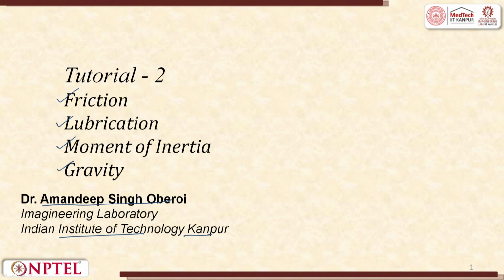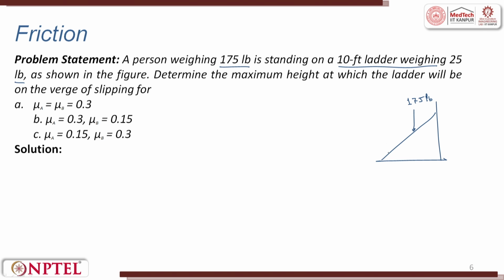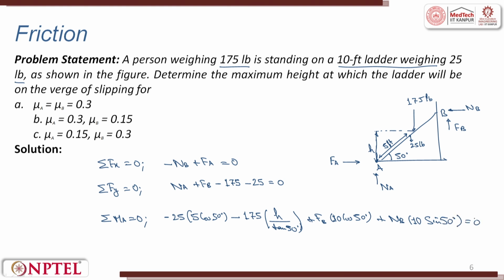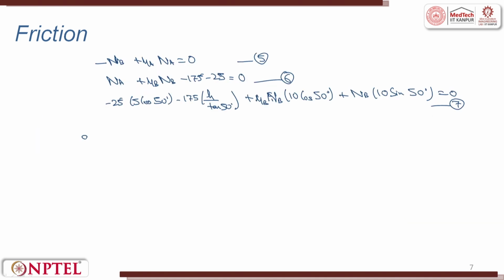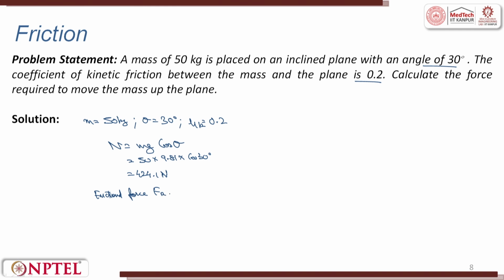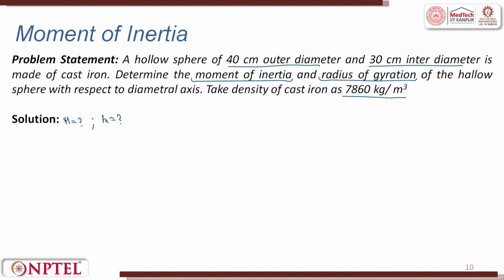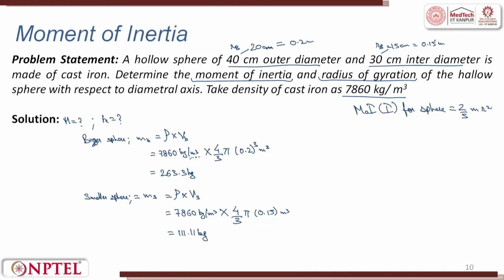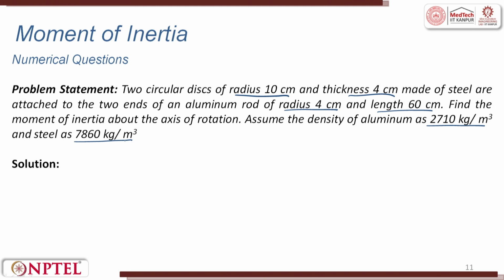Lecture 17 : Tutorial-2 (Part 1 of 2)